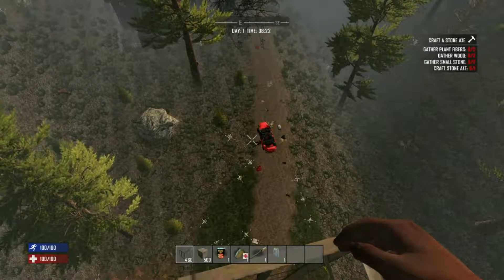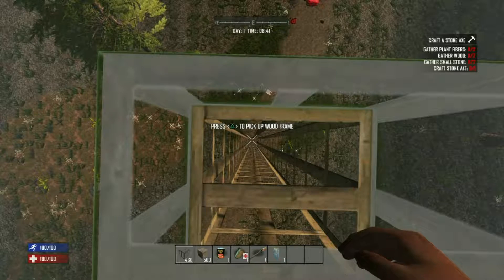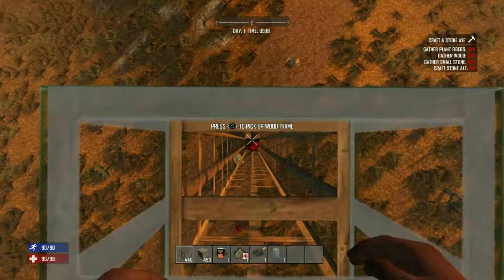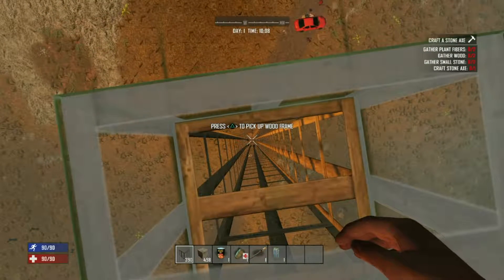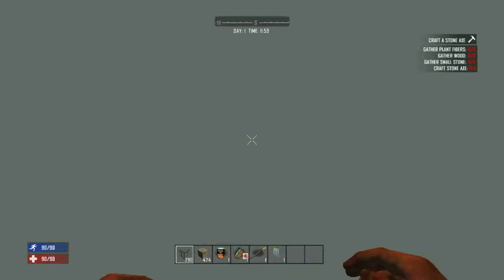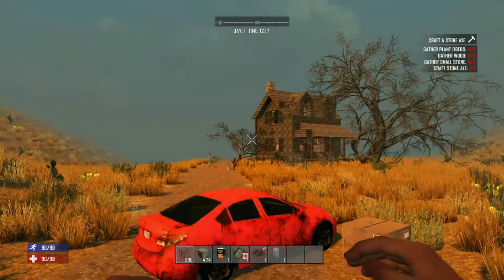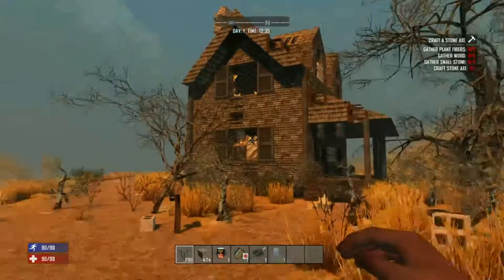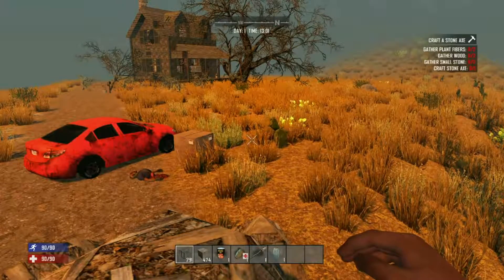WILL HAY BALES BREAK YOUR FALL? | 7 DAYS TO DIE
Experiment to see if we can land on hay bales from any height and live!
I'm not going to tell you in the description, that would spoil the surprise!